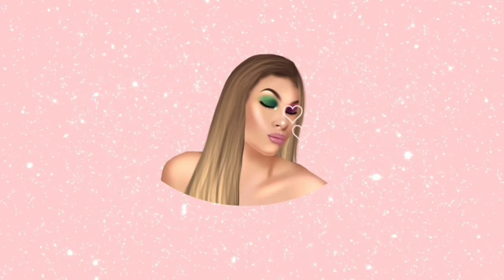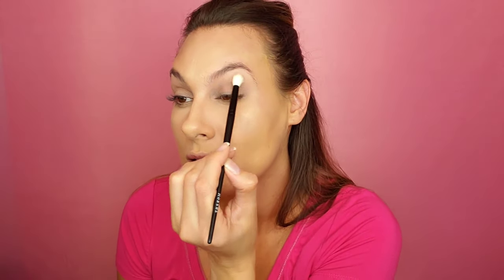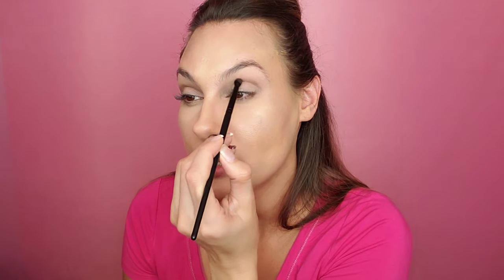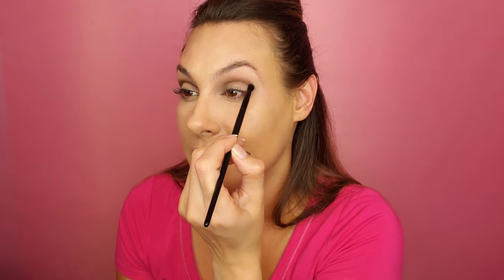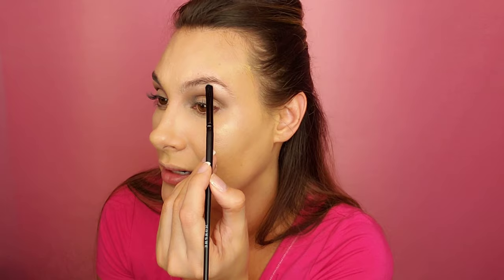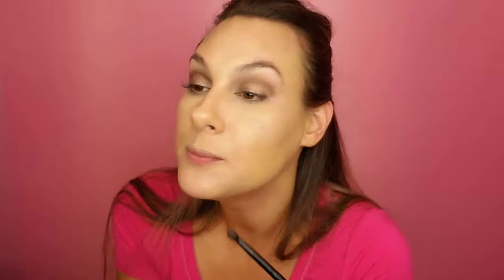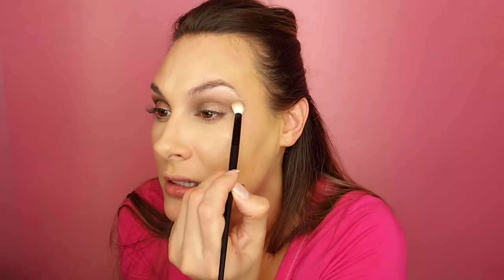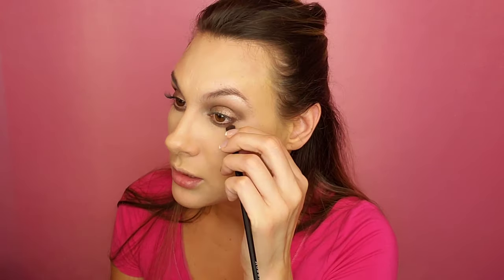Boxycharm August 2020 Teddy boy makeup tutorial!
August 2020 Boxycharm box!!

*DISCOUNTS

hebeflower:
Code for money off: STILETTOS10

Code：AGS78RJC

Code: kim10

Code: kporter

*FEATURED MUSIC

Musician: Jef

*SOCIAL MEDIAL

For all enquiries please contact

*W H O A M l?*
😘 I am a mom of 3 and an American self taught Makeup Artist. Im just trying to make it through each day. Living my life with a side of spectrum and lipgloss.

Here on my channel you will learn tips and tricks on how to apply makeup, beauty, life hacks & skincare product recommendations and ways to save money on makeup!

I sell senegence makeup in my spare time. I sell it because I love it. I don't love it because I sell it - I've got your back when it comes to long wearing makeup for you moms that dont have time to reapply or for those party girls who want to look gorgeous all night long!